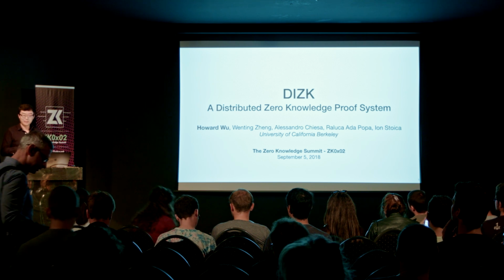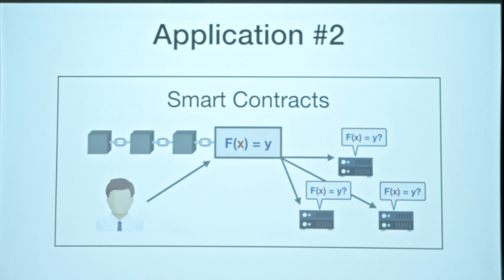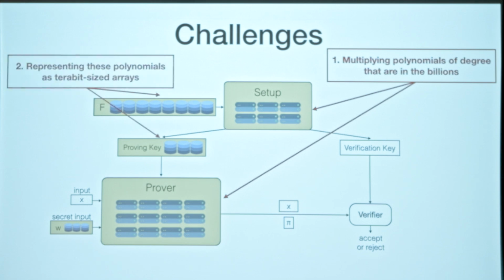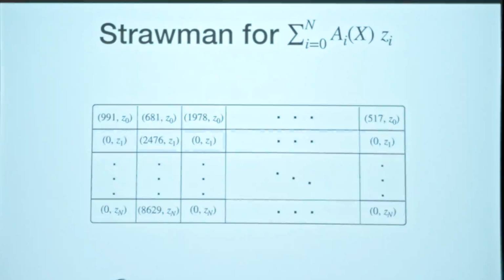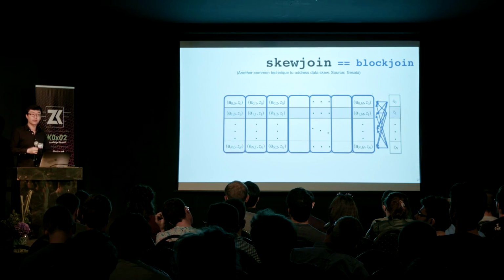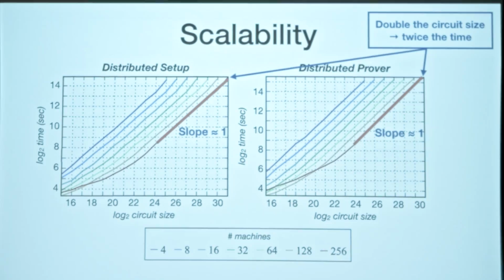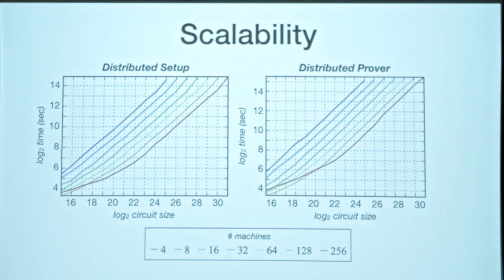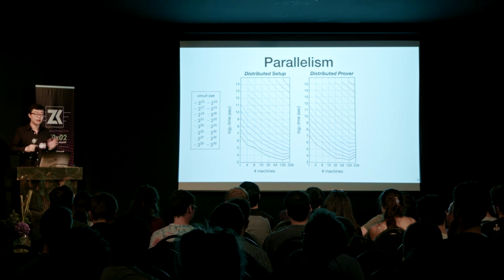zkSummit - Zk0x02 - DIZK: A Distributed Zero Knowledge Proof System - Howard Wu (UC Berkeley)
In this talk, Howard describes DIZK, a system that distributes the generation of a zero knowledge proof across machines in a compute cluster. Using a set of new techniques, he shows that DIZK scales to computations of up to billions of logical gates (100× larger than prior art) at a cost of 10μs per gate (100× faster than prior art). He then uses DIZK to study various security applications.

The Zero Knowledge Summit - ZK0x02 - happened in Berlin on Sept 5 as part of Blockchain Week Berlin.

This event was produced by the Zero Knowledge Podcast and focused on zero knowledge topics, latest zkSNARK applications and privacy.